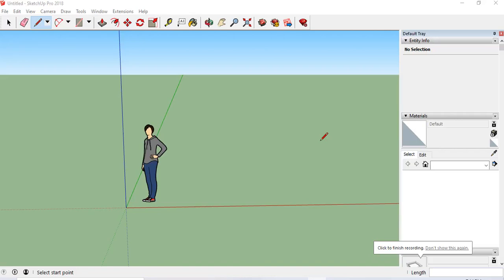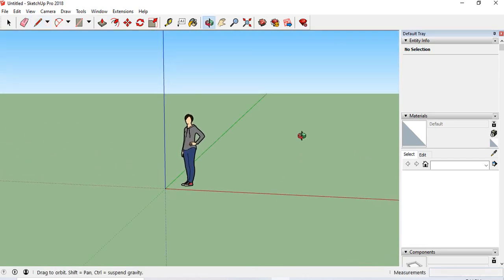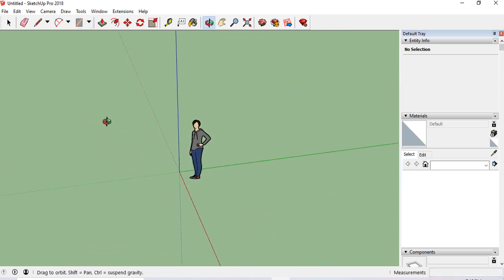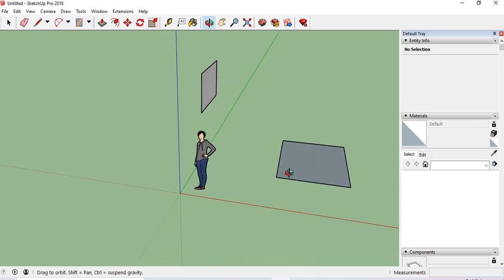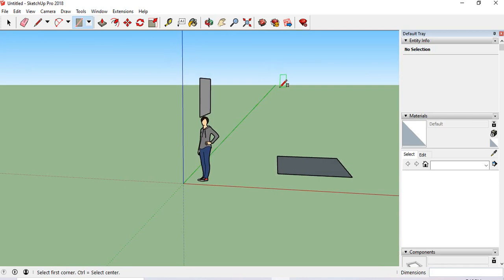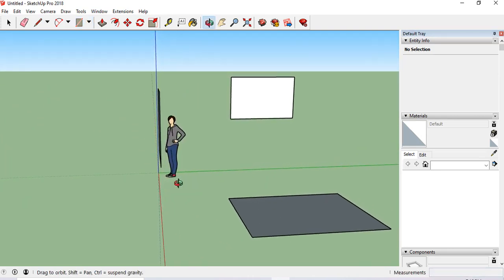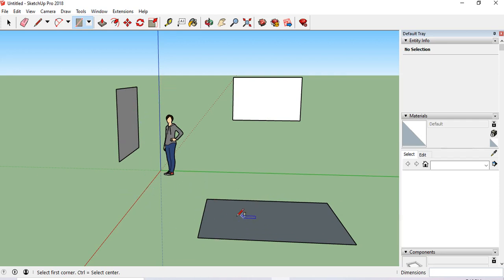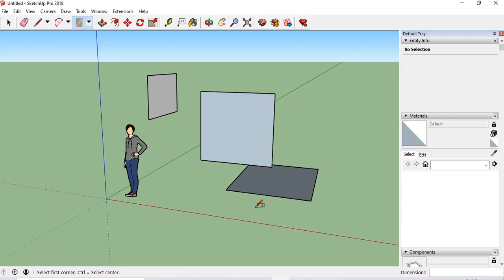Working Planes in Sketch up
Hi
WELCOME TO
NAKUL'S CADD TRAINING..

This channel is providing a good platform to learn all the CIVIL CADD courses..  Learn from the professional expertise in the Industry  as per on your requirements.. This tutorial is suitable for the beginners and intermediate users also.. In this channel you can learn all the Engineer's CADD Courses in best and easy way ..

TOPICS :

_ WORKING PLANES IN SKETCHUP

Teaching Strategy :
_  Exercise are covered step by step , along detailed explanation

Become an expert in Latest CADD Software skills From NAKUL'S CADD TRAINING
CIVIL CADD | ARCHITECTURAL CADD | INTERIOR DESIGN

GET EACH SOFTWARE FOR LESS THAN 500 ONLY !

Feel Free to drop any question/doubts by commenting on the specific video we will be happy to clarify any doubts regarding the courses..